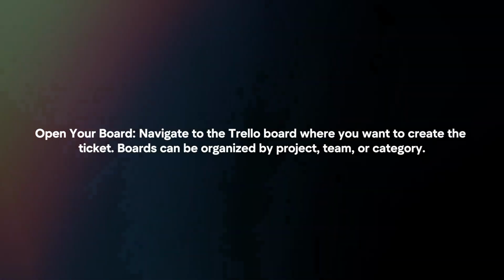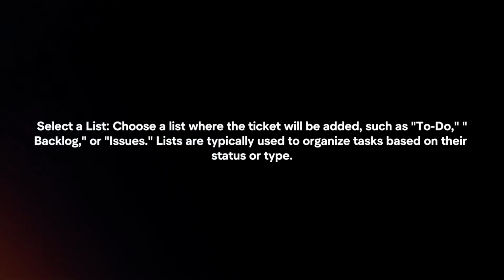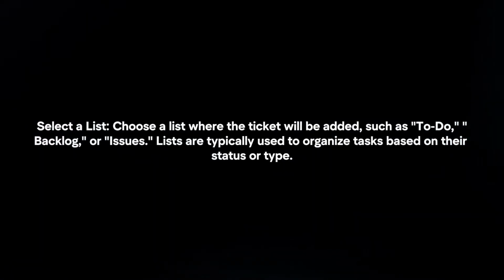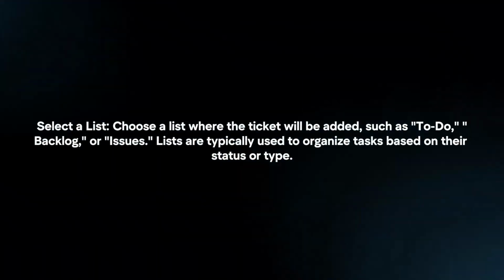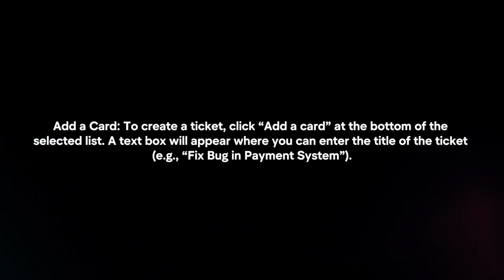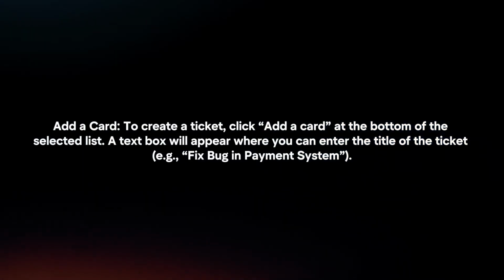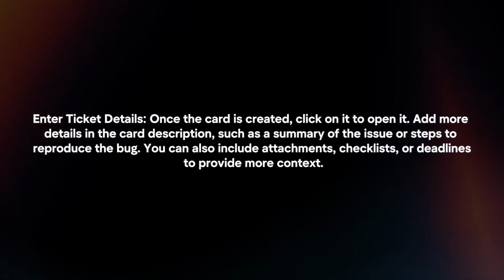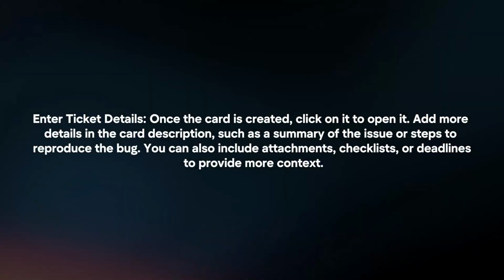How To Create Ticket In Trello (2025)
In this video I will explain How You Can Create Ticket In Trello In 2025.